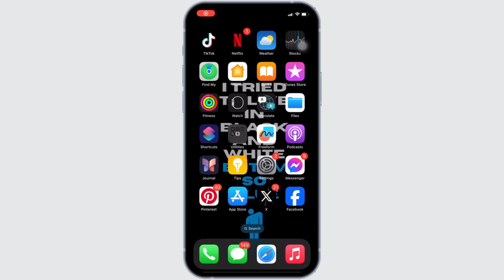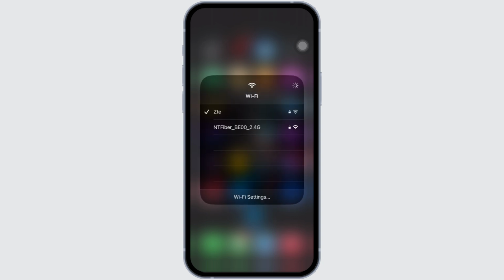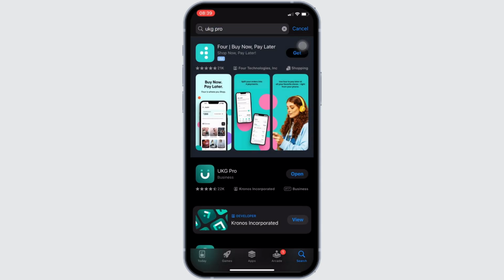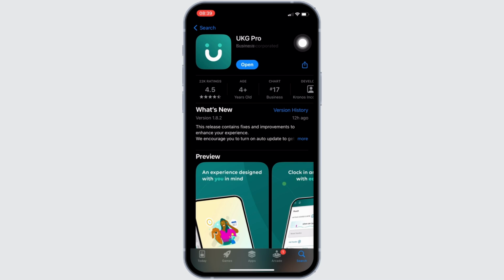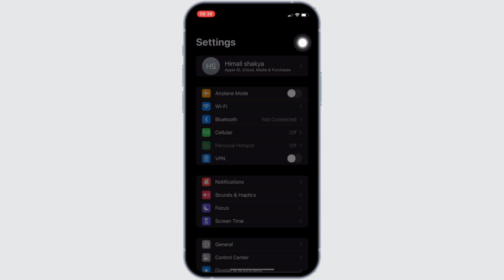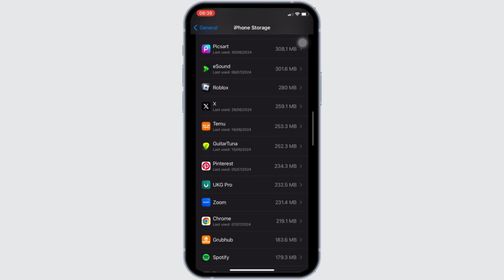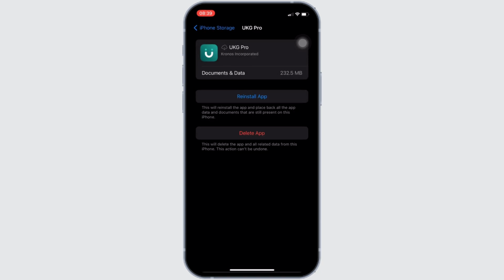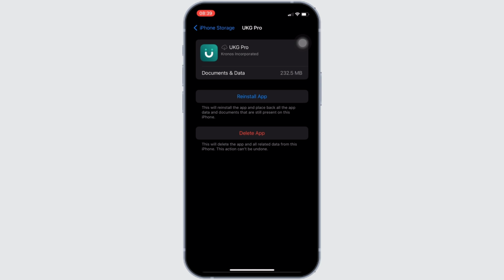UKG Pro App Not Working: How to Fix UKG Pro App Not Working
UKG Pro App Not Working: How to Fix | Step-by-Step Solutions | 2024 Guide

Having trouble with your UKG Pro app? This video provides a detailed, step-by-step guide to troubleshoot and resolve common issues that might be preventing the UKG Pro app from working properly, ensuring you can continue to manage your work-related tasks without interruptions.

Timestamps:
0:00 - Introduction
0:05 - Steps to fix issues with the UKG Pro app

Key points covered in the video:

Contact UKG support if all else fails.

Follow these steps to resolve any issues with your UKG Pro app, ensuring you can enjoy seamless functionality and uninterrupted access to your work-related tasks and information.